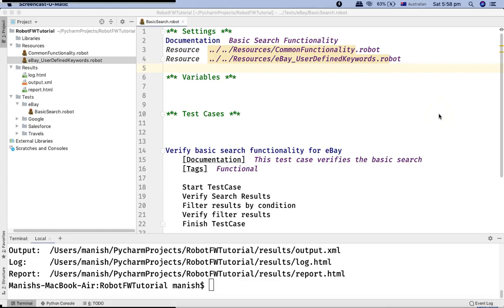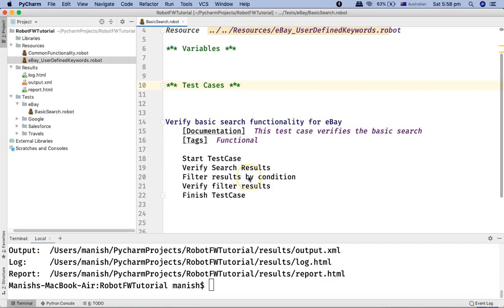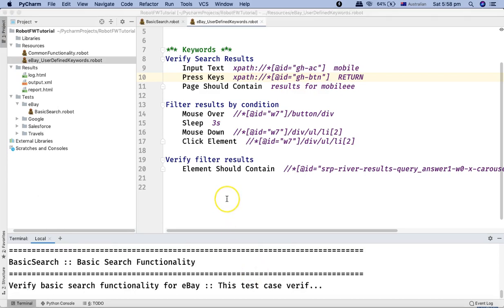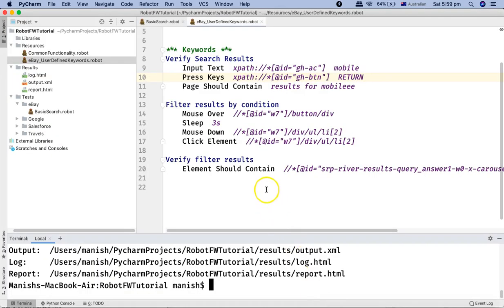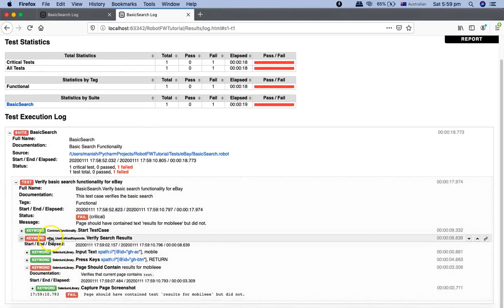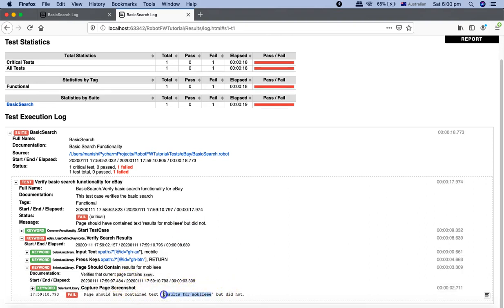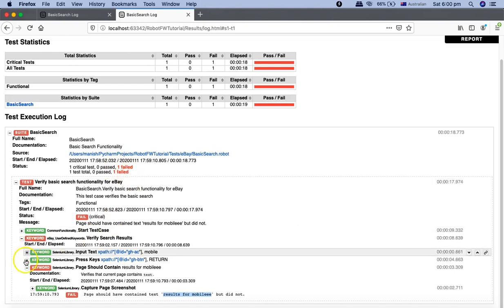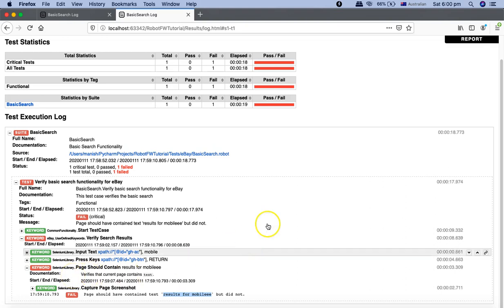Robot Framework Tutorial #12 - Robot Framework Test Setup and Teardown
❖ In this Robot framework tutorial we will learn how to use test setup and test teardown in robot framework test scripts.